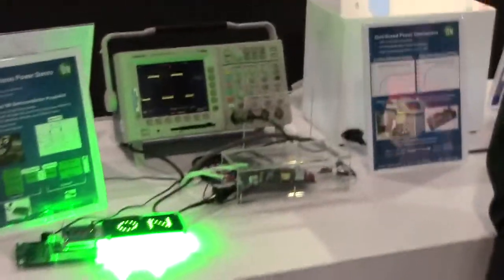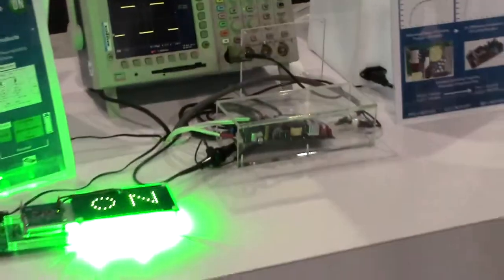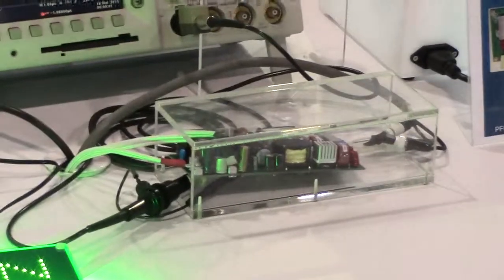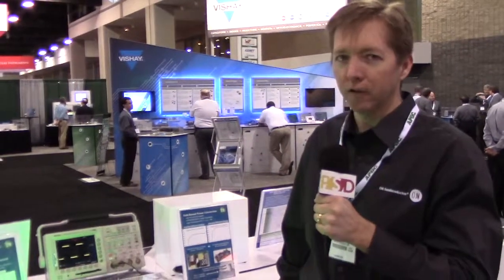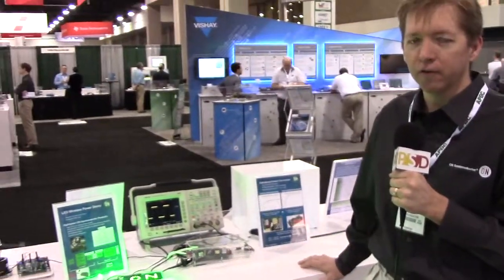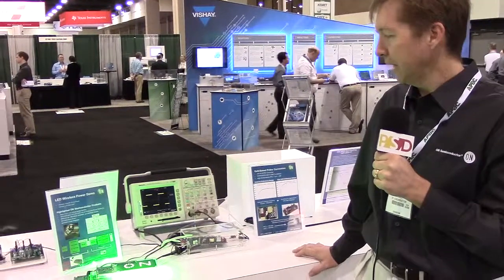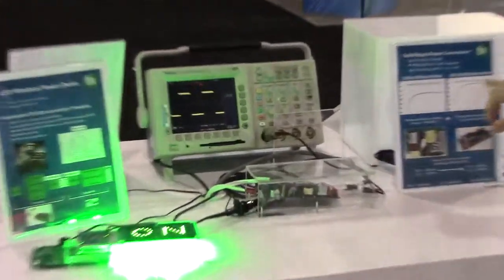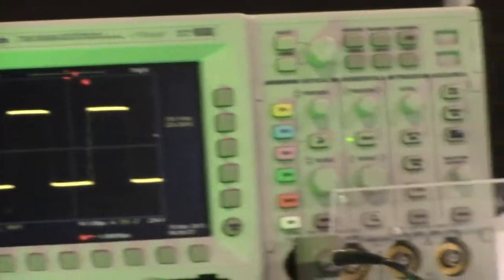OnSemiconductor shows their latest GaN-based power tech at APEC 2015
In this video OnSemiconductor demonstrates their latest Gallium Nitride (GaN) power conversion tech for Power Systems Design at APEC 2015. Created in a partnership with Transphorm, the GaN devices outperform similar Si-based semiconductors.